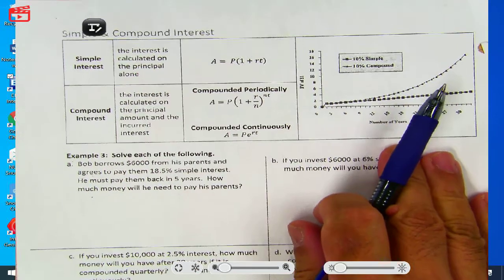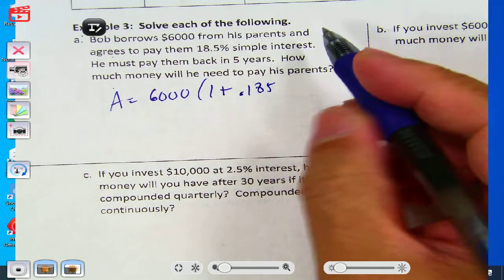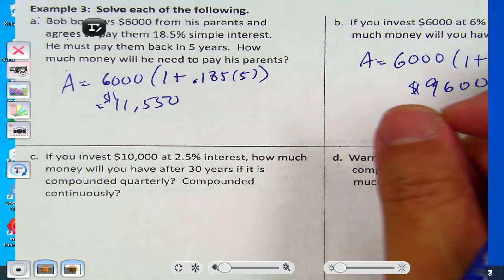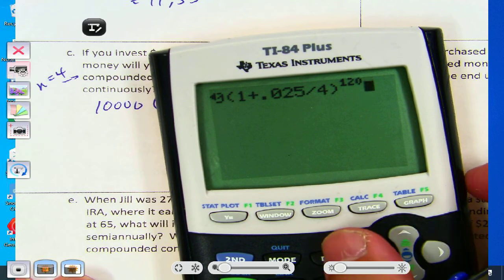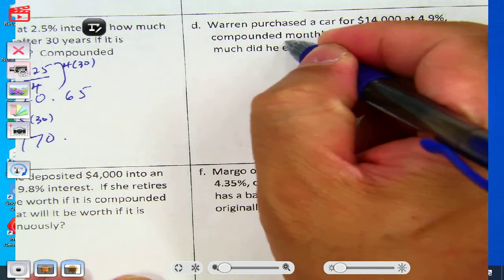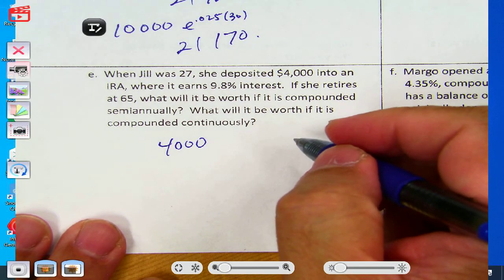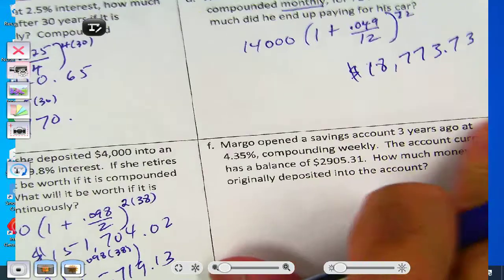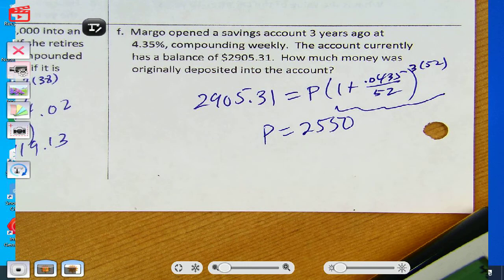Simple and Compound Interest